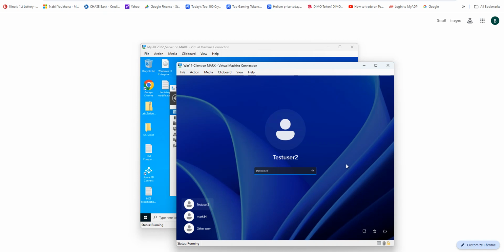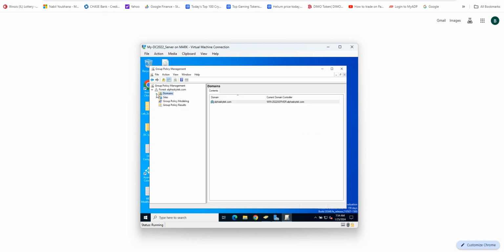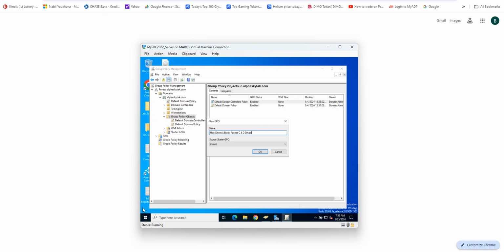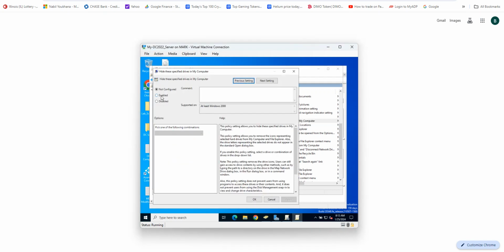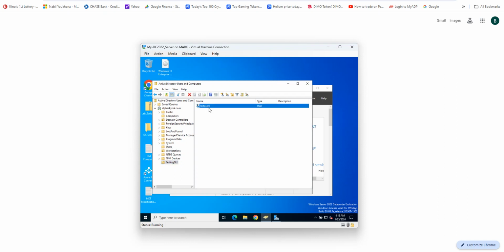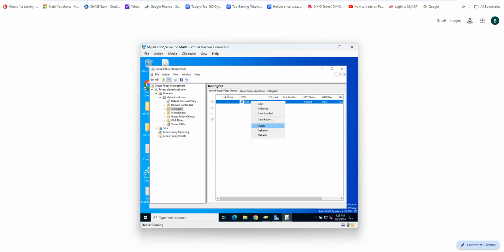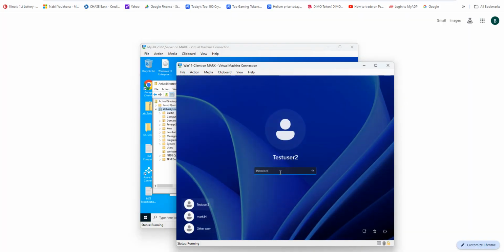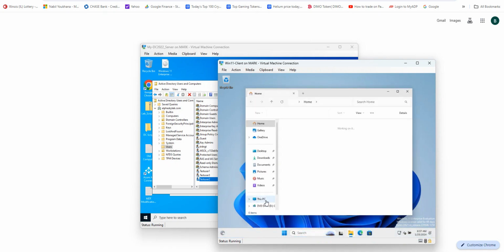How to Hide & Block Access to C & D Drives Using Group Policy Object in Server 2022